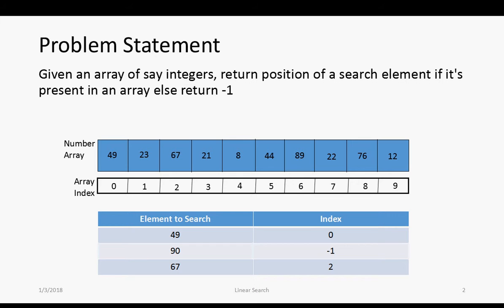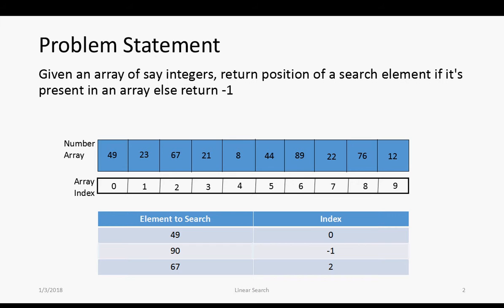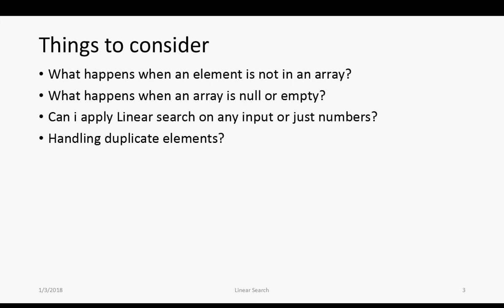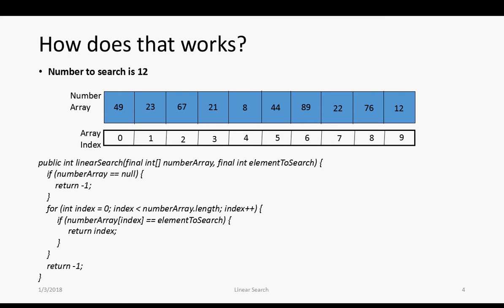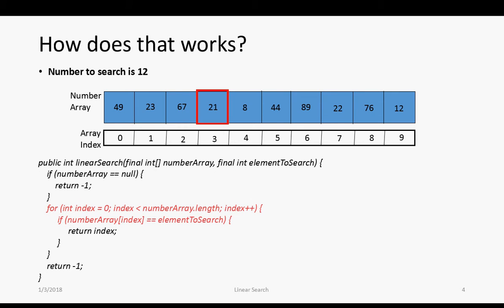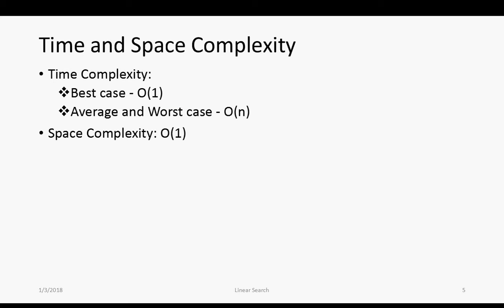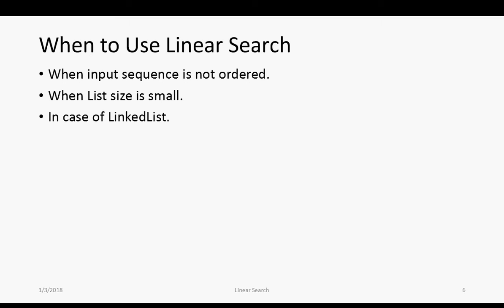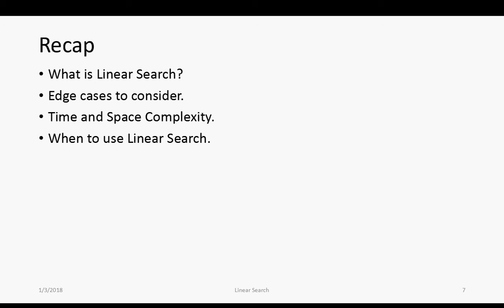Linear Search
Linear Search in an Array